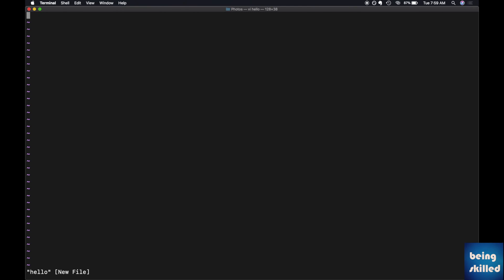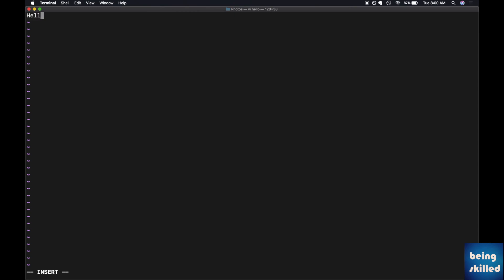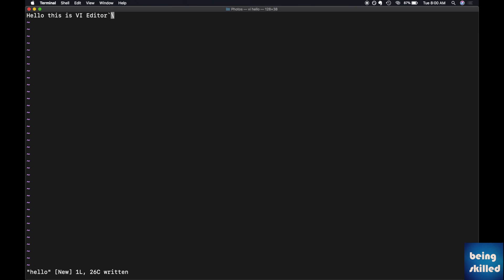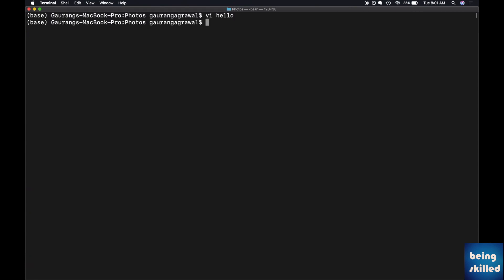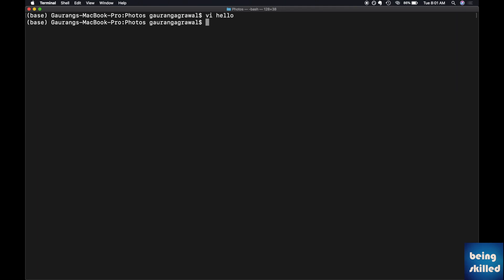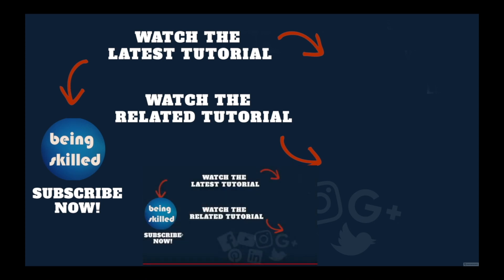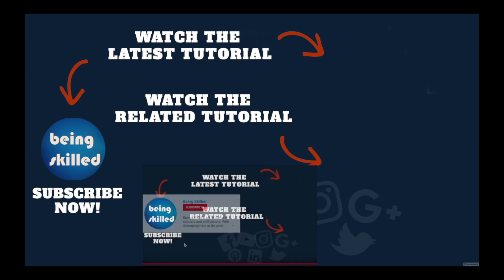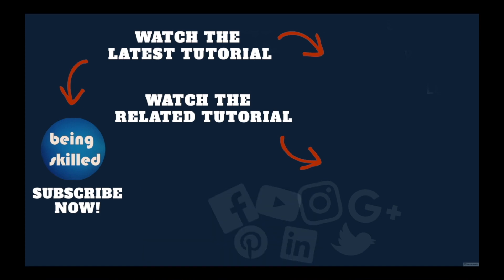Vi Basics: How to create a new file in VI Editor?